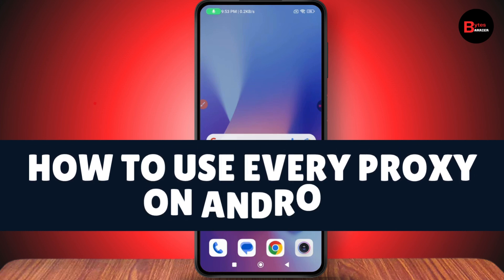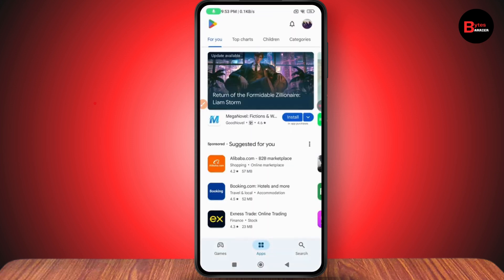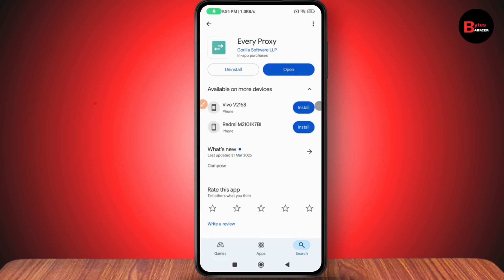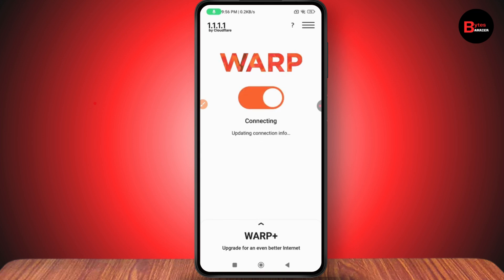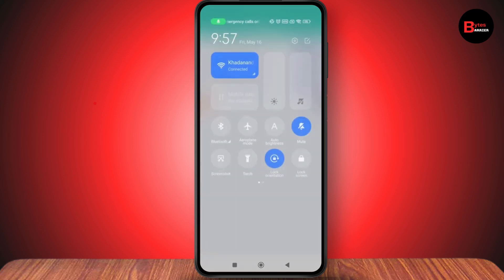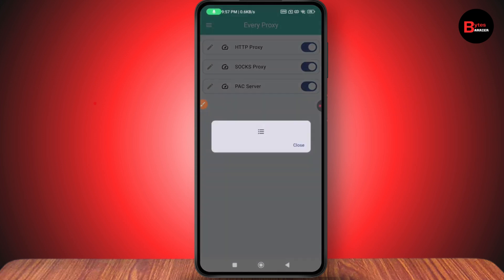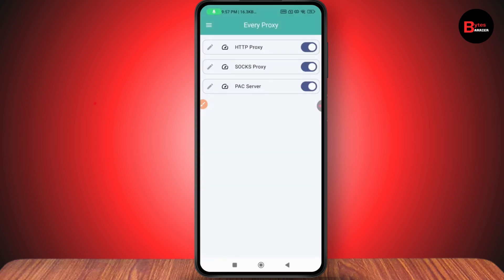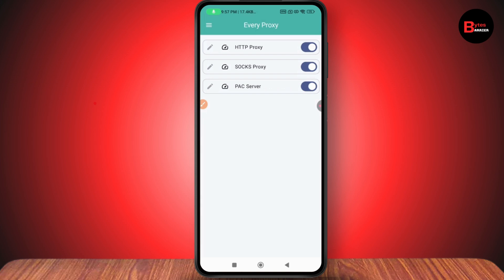How To Use Every Proxy On Android | Share Your VPN Connection Update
How To Use Every Proxy On Android

Want to use Every Proxy on your Android device? First, ensure you have a stable internet connection. Go to the Play Store, search for Every Proxy, and install or update the app. Once done, open your VPN app and connect to any VPN of your choice.

Next, open Every Proxy, tap on HTTP Proxy, and turn it on. Now, turn on your mobile hotspot. The app will show your IP address and port — copy those.

On your PC or laptop, go to Proxy Settings, enable the proxy, and enter the host address and port from the Every Proxy app. Once connected, your PC will now use the VPN through your Android’s connection.